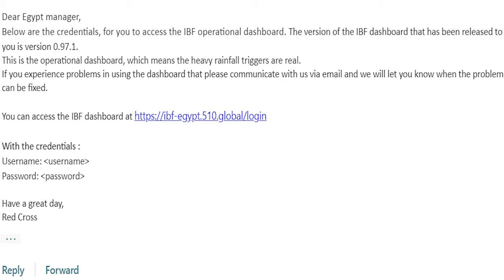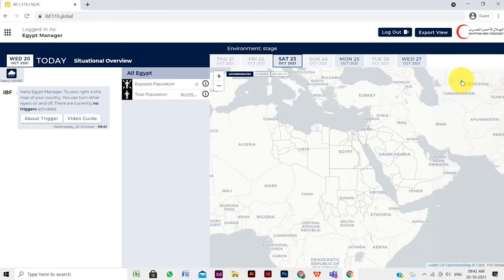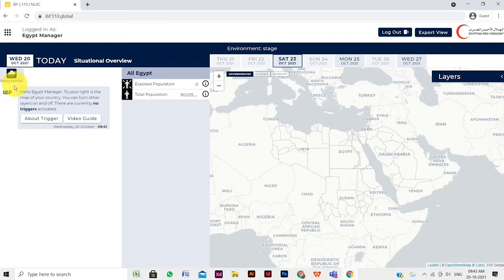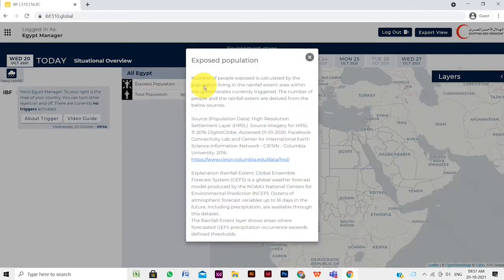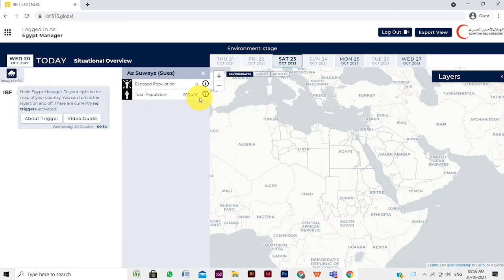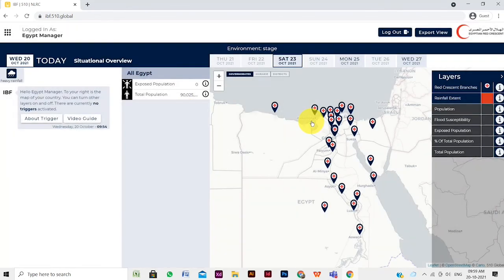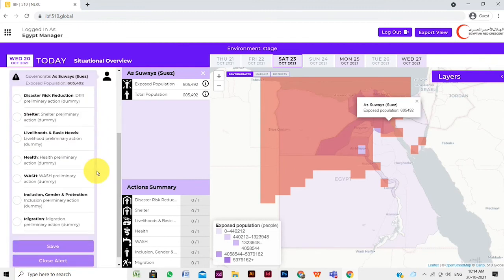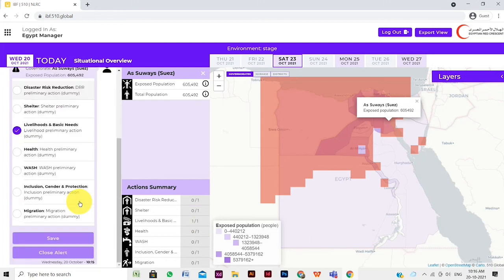IBF Portal: Heavy Rainfall - Video Manual